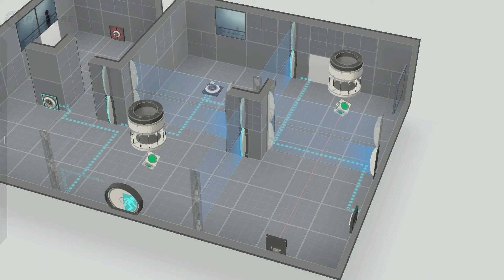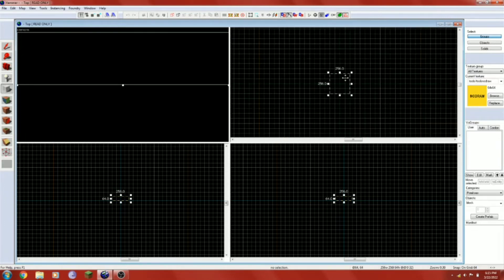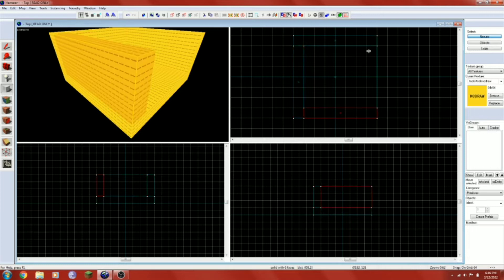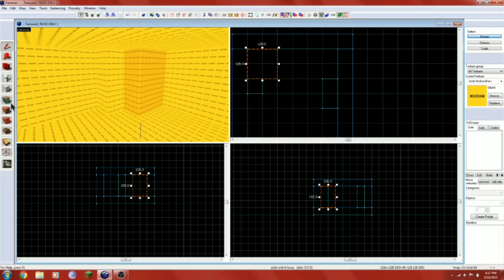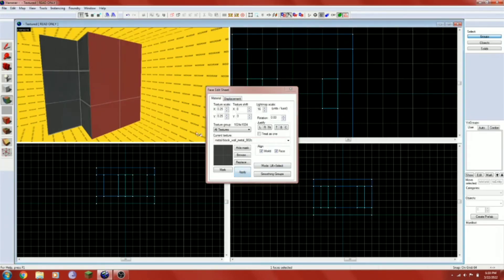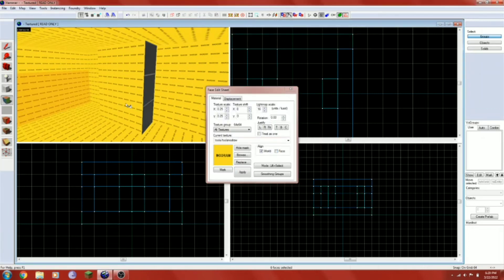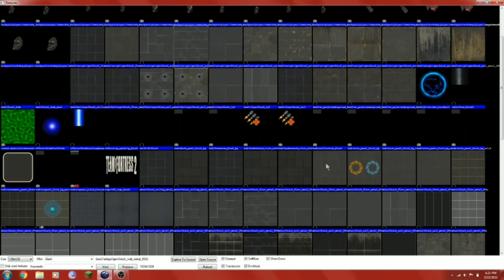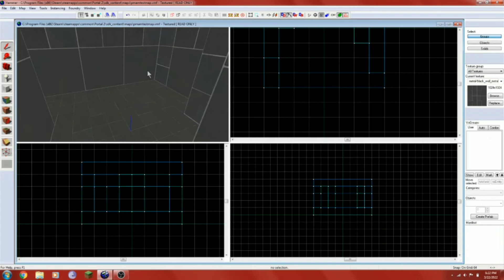Mapping for Total Beginners Pt. 1 || Portal 2 Hammer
This tutorial covers the brushwork tool, making basic geometry, splitting a brush into multiple parts, and manipulating textures on a brush

This tutorial series is intended for total beginners to Portal 2 mapping and teaches the absolute basics of it. If you've used Hammer before this tutorial might still be helpful if you're not that advanced but it is infact made with the mindset that the viewer has no prior knowledge.